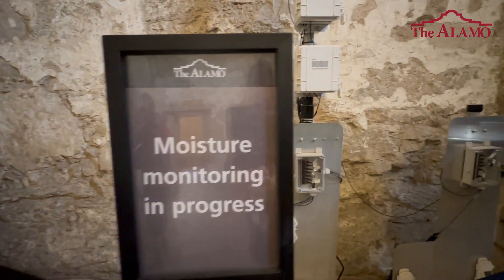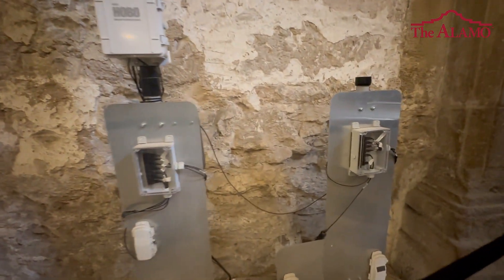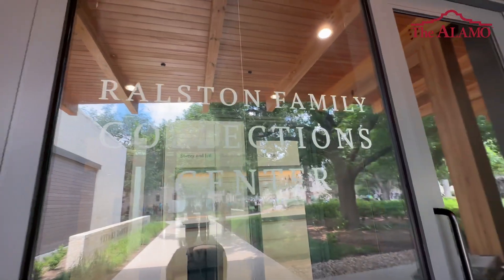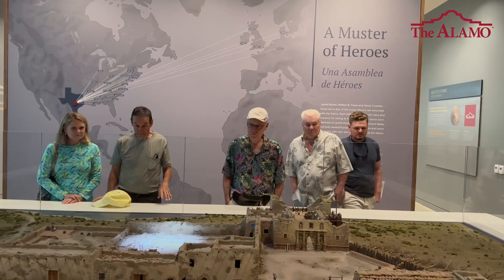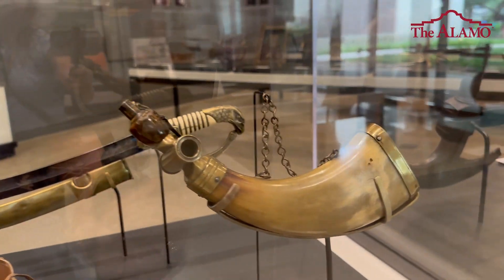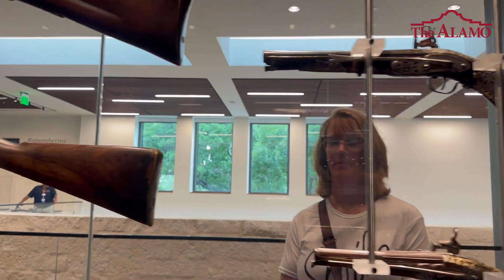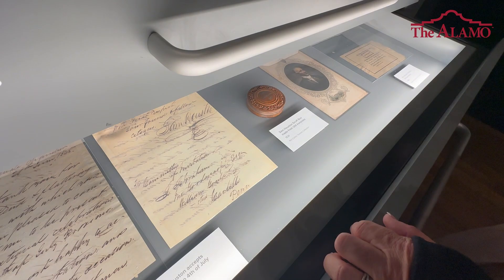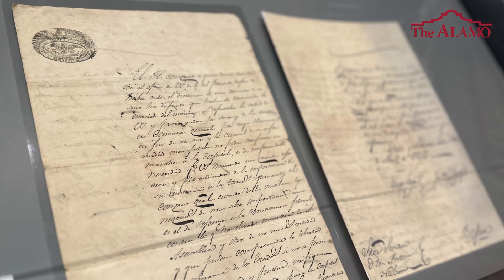Ask The Alamo - Why are there no longer artifacts in the Church or Long Barrack?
On today's Ask the Alamo, Collections Manager Misty Lanham discusses why artifacts cannot remain in the Alamo Church or Long Barrack.